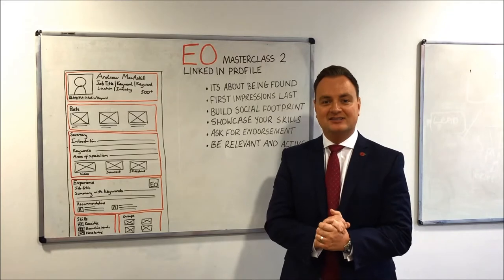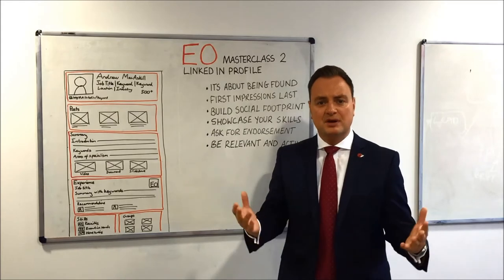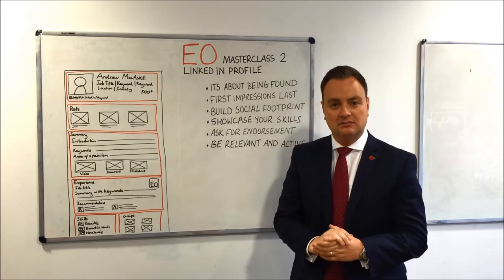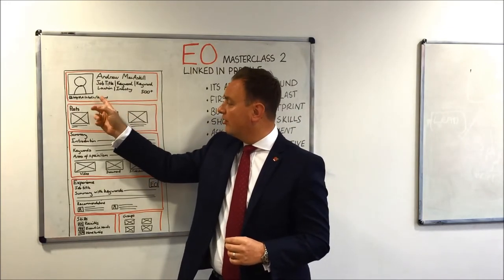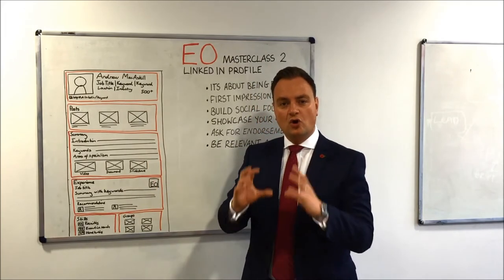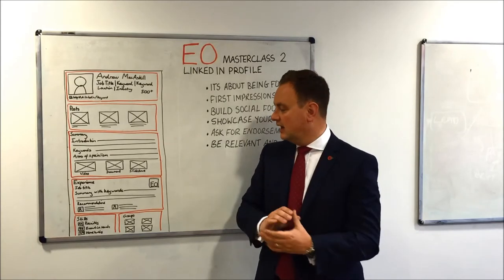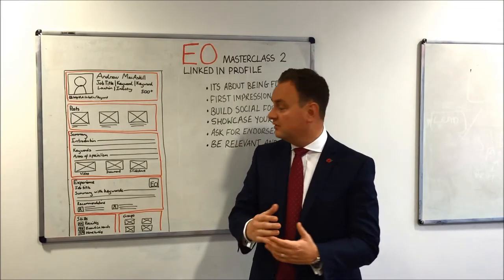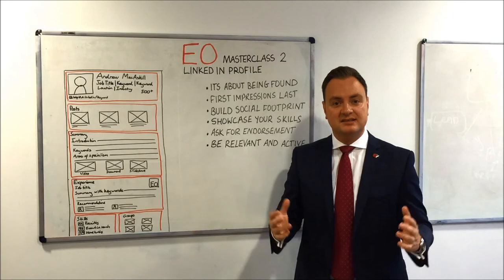How To Get Maximum Visibility On LinkedIn - EO Masterclass 2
In our second EO masterclass video, Andrew MacAskill explains how to structure your LinkedIn profile to maximise it's visibility when searching for roles relevant to your experience.